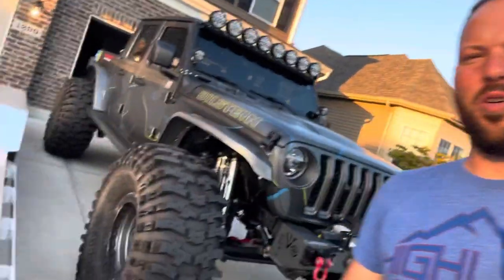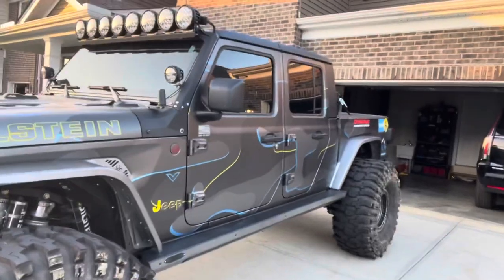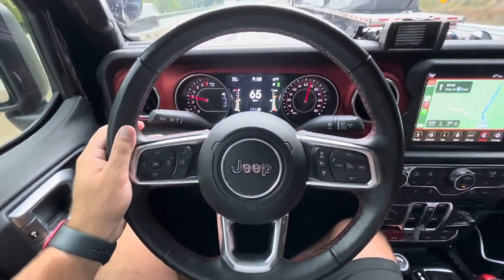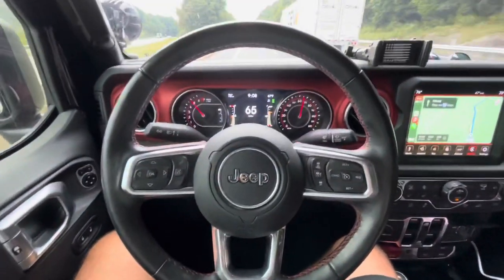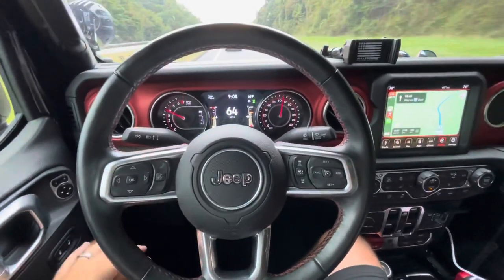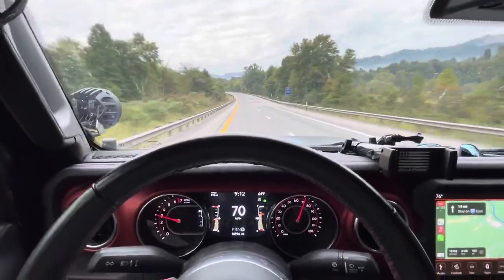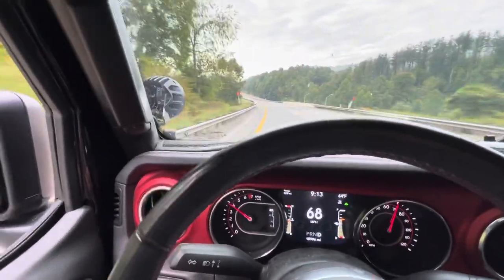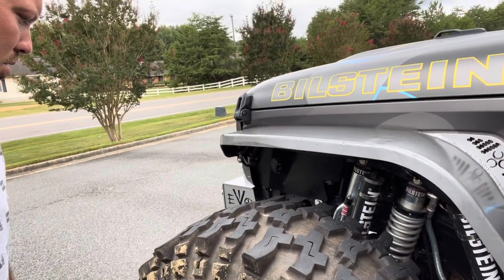THE MICKEY THOMPSON BAJA PRO XS TIRE IS NOT ROAD WORTHY?? Find Out My Thoughts!!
I’ve been wheeling with my 43” Mickey Thompson Baja Pro XS tires for about 6 months now…but as a trailer queen, I wasn’t sure how the would do on the highway…Find out my thoughts here!!